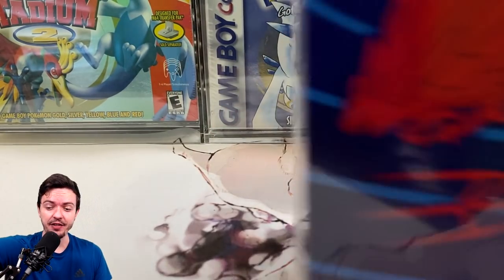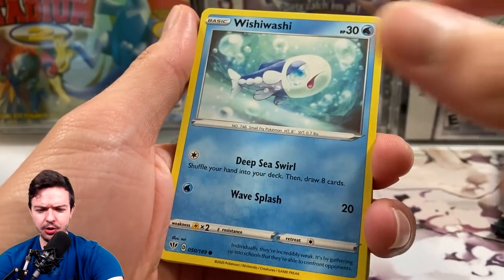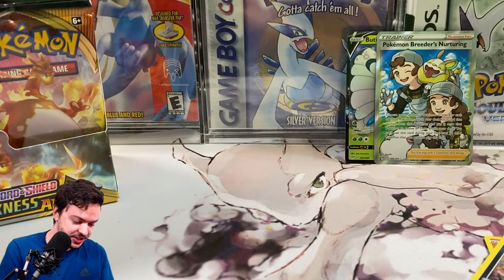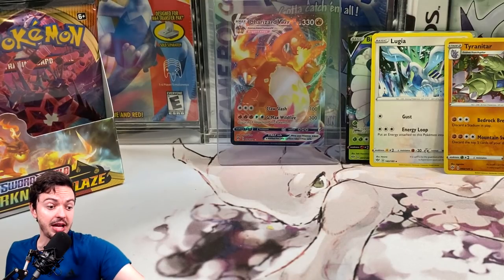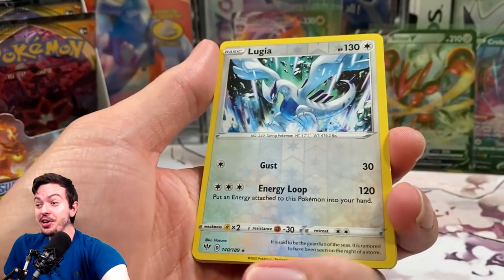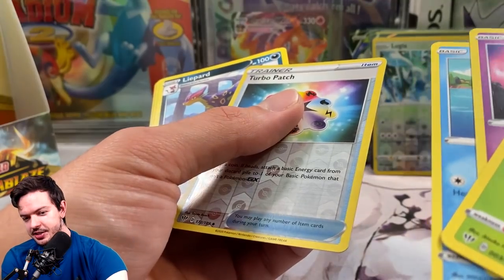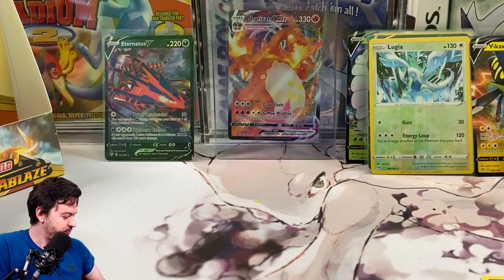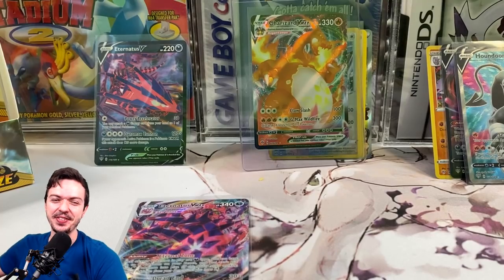NEW CHARIZARD. That's the Title. 🔥🔥🔥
AYE!! The Pokemon Company sent me a package of the NEWEST TCG set, Darkness Ablaze and well. THERE WAS FIRE!